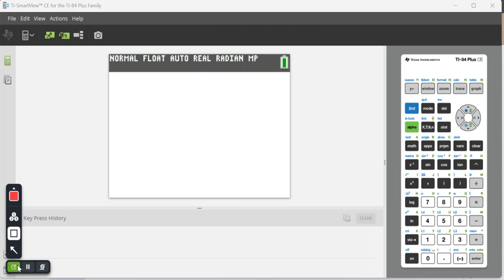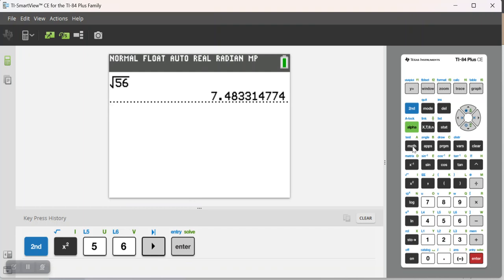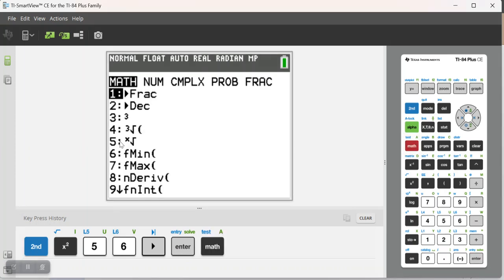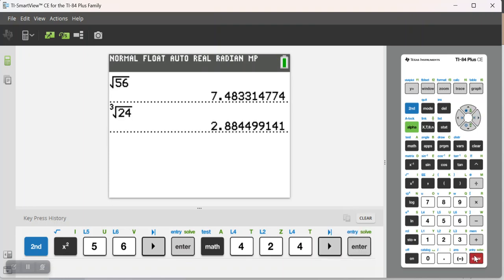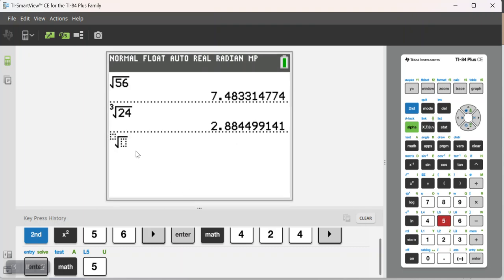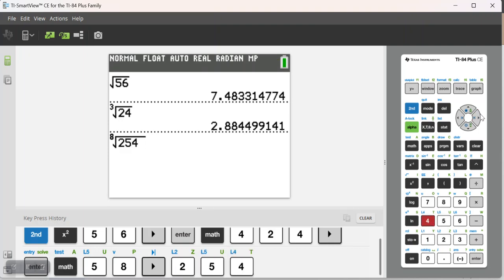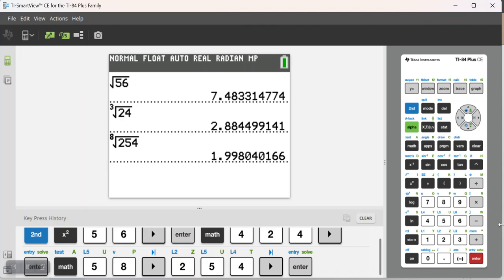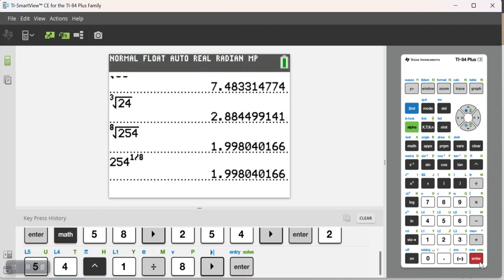Calculating Various Roots (TI 84 Plus CE)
Working with roots is a necessary calculator skill since the vast majority of them do not turn out very nice.